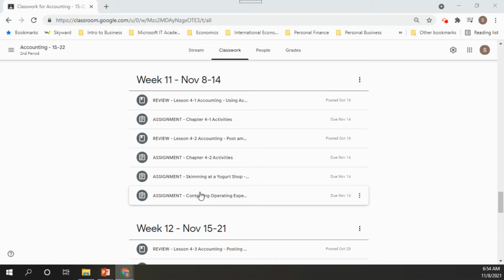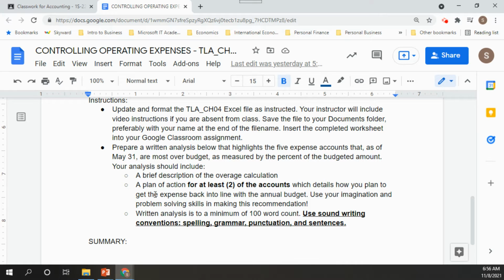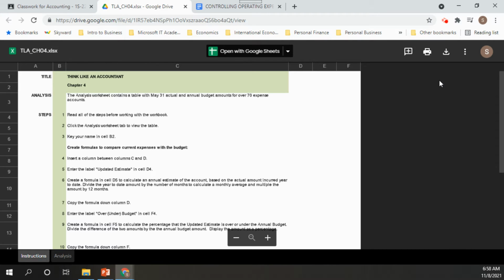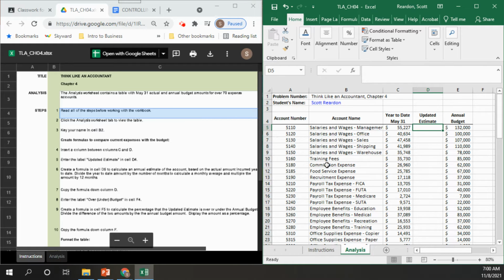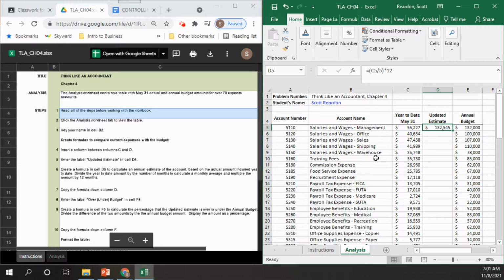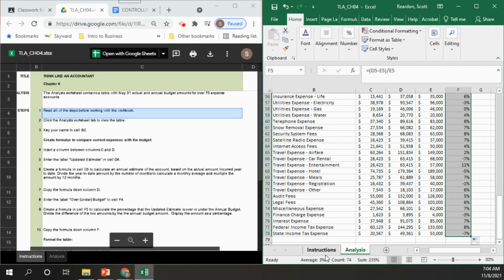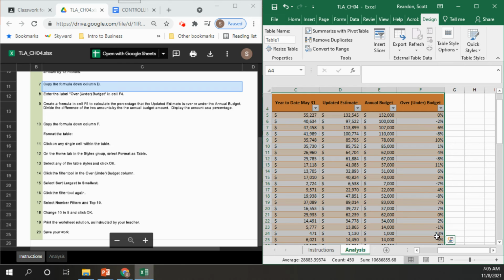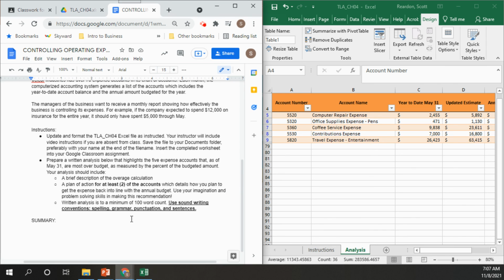Controlling Operating Expenses - TLA_CH04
Here we use basic formulas, tables, sorting, and filtering, to determine expense categories that need attention.